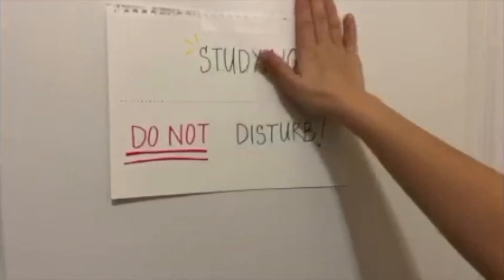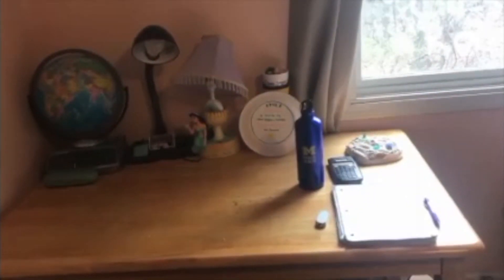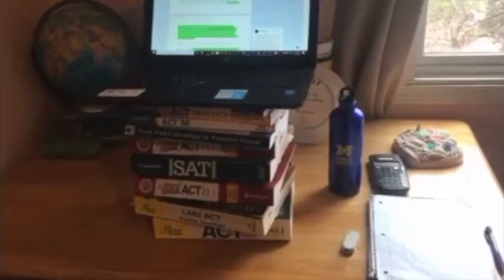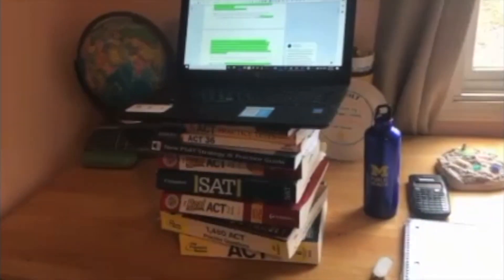First Year Experience: Creating Your Learning Space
Whether you are attending classes online or just need a place to read, it's important to set yourself up for success. Check out these tips, curated by a University of Michigan student, to help create your own productive learning space - no matter where you are.